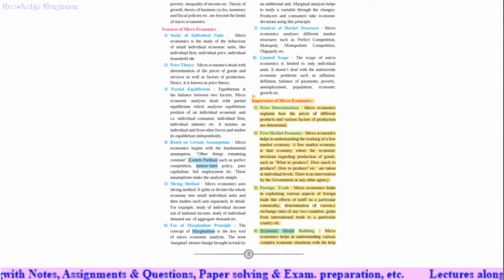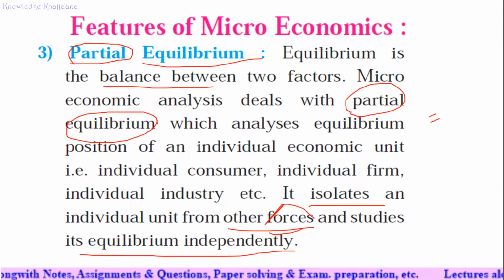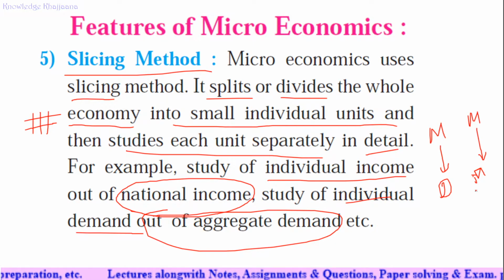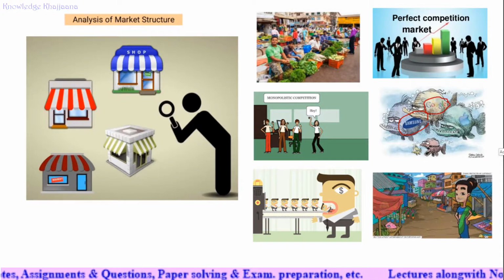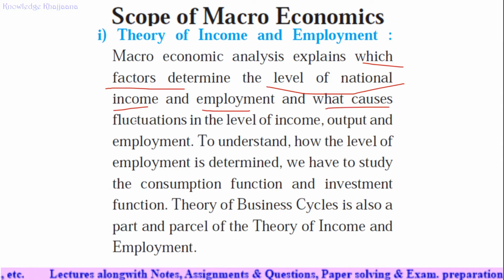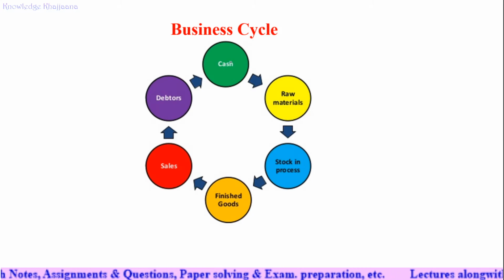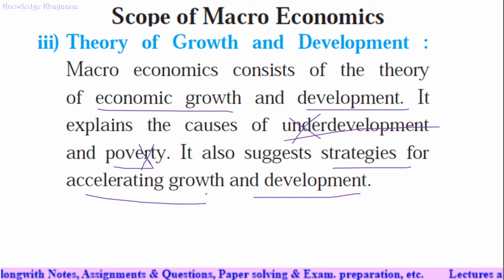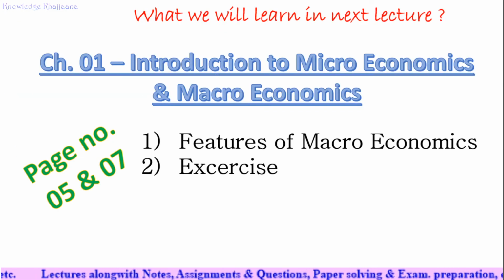FEATURES & SCOPE OF MICRO & MACRO ECO.| INTRO. TO MICRO & MACRO ECONOMICS | 12TH COMM| 2020-21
This video is Lecture 2 of the series of the lectures to be held online especially for the locked down students.

You will learn 'Features of Micro Economics, Meaning of Macro Economics, Definitions of Macro Economics & Scope of Macro Economics' under Chapter no. 01 - 'Introduction to Micro Economics and Macro Economics' in this lecture AS PER THE REVISED (REDUCED) SYLLABII 2020-21.

Daily Quizes will be asked, you have to answer the quiz by Commenting on the video immediately. One who answers 1st, will be announced as Lucky Winner of the Quiz of that day  !!